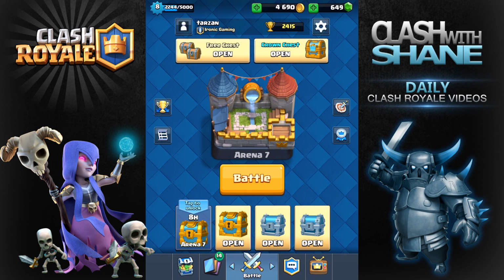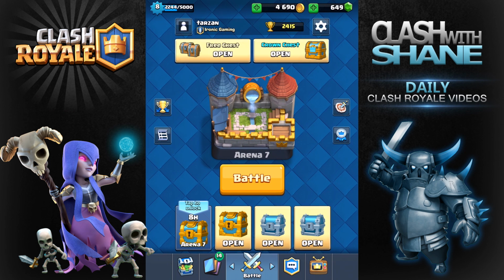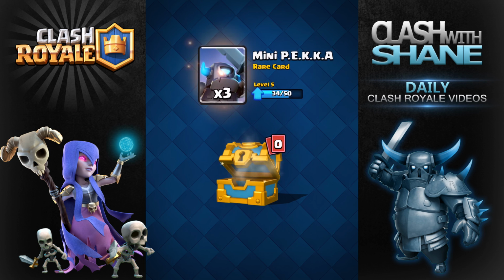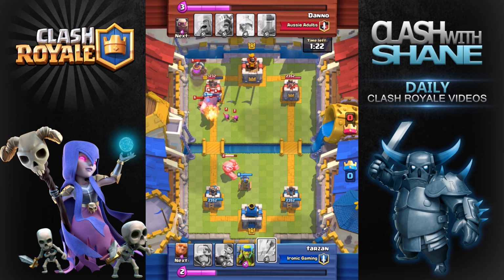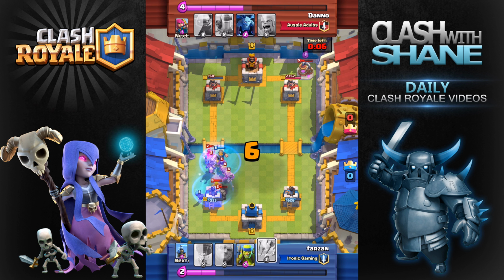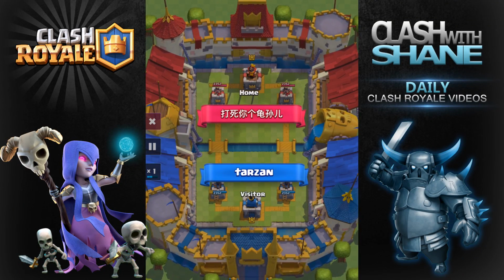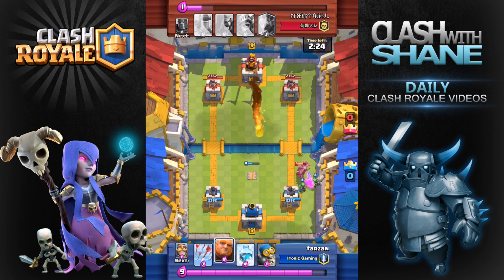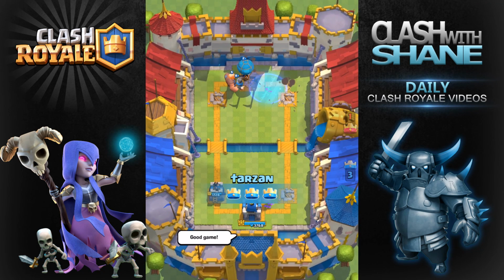GIANT/BALLOON/FREEZE DECK! - Clash Royale - IS IT GOOD???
Clash Royale | Clash Royale Gameplay & Strategy || Daily Clash Royale Videos || GIANT BALLOON FREEZE DECK!!! Can it win in Royal Arena 7??

If you have any feedback on how I can improve my channel/ videos, please let me know! I want to put out the best possible videos for you guys.